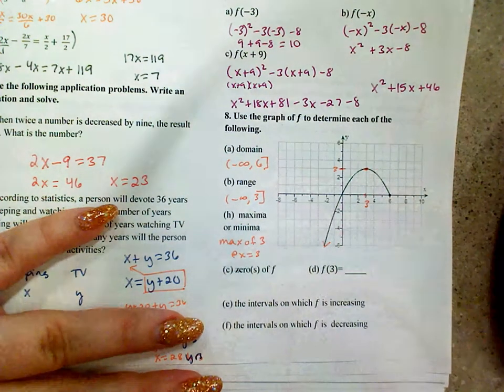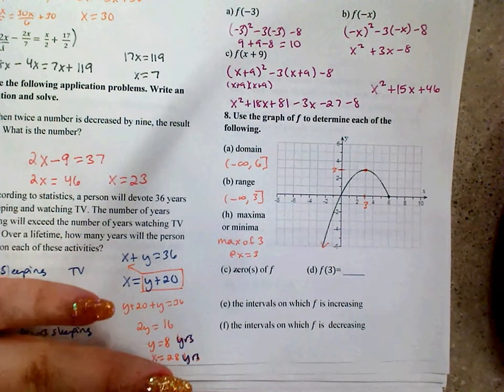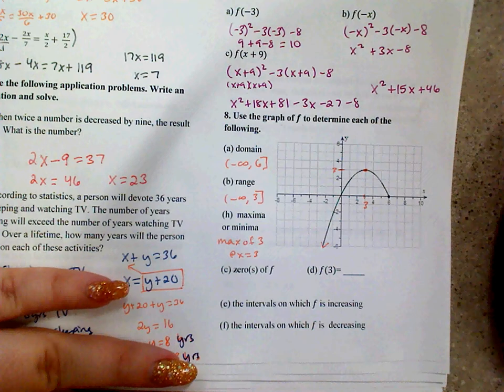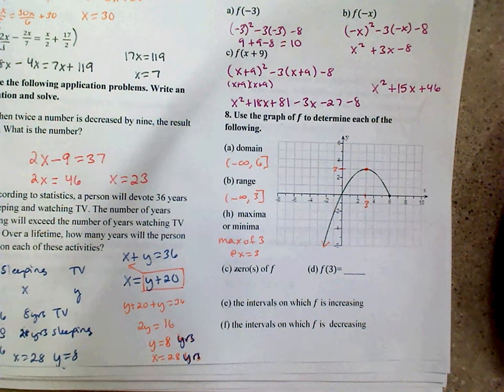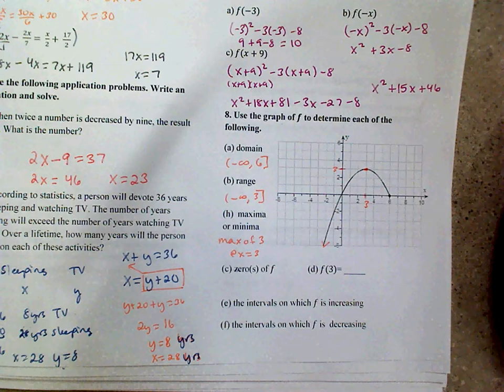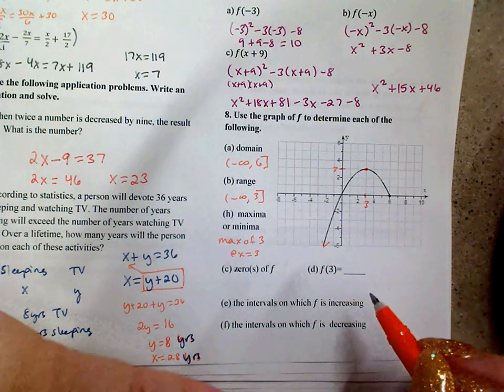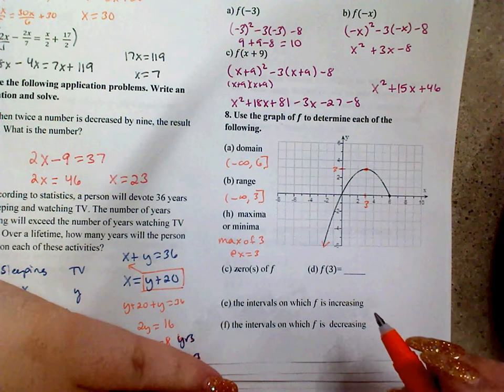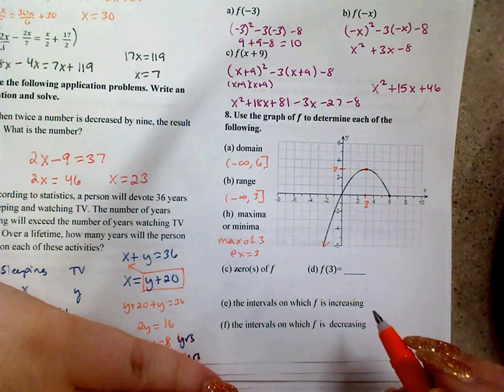College Algebra Fall Semester Test Review Page 1